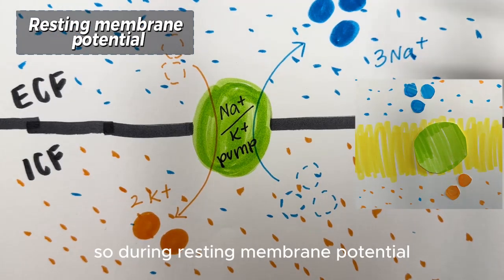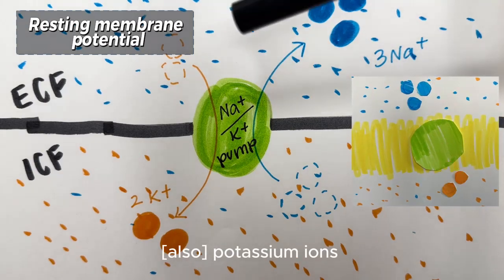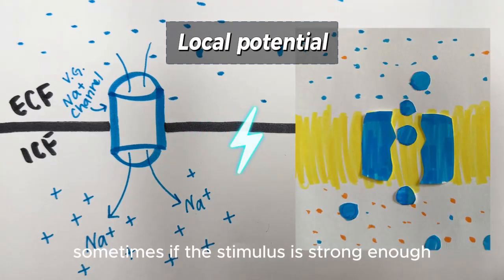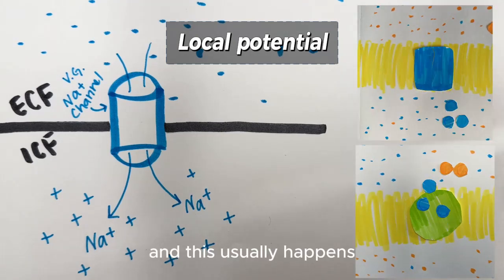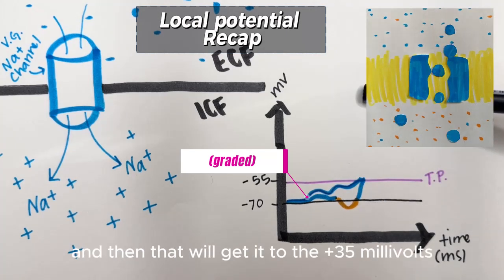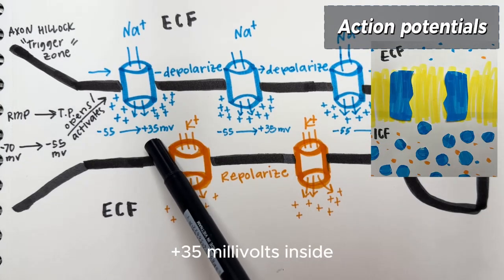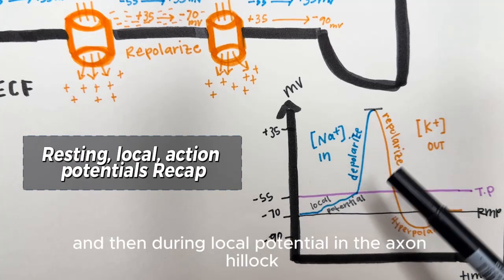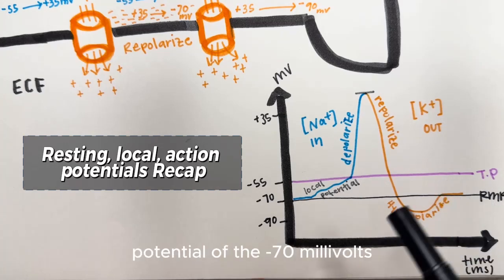Resting, local, action potentials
A & P video assignment 3: resting, local, action potentials